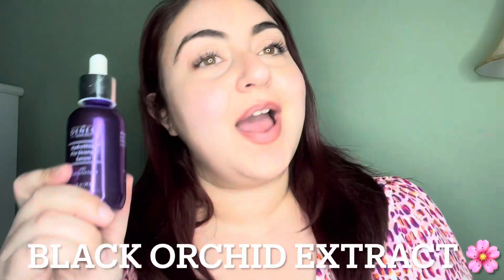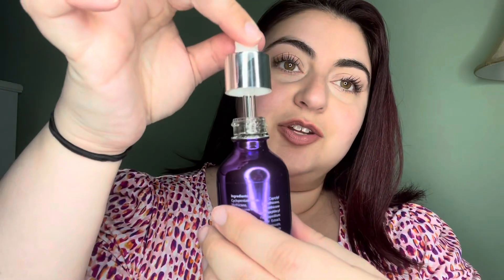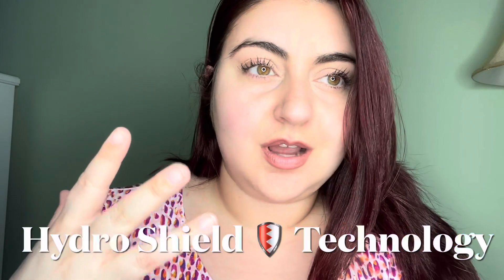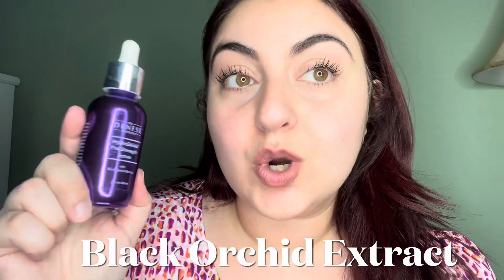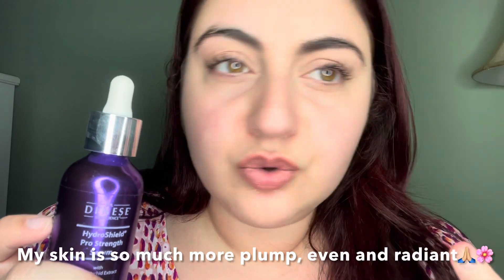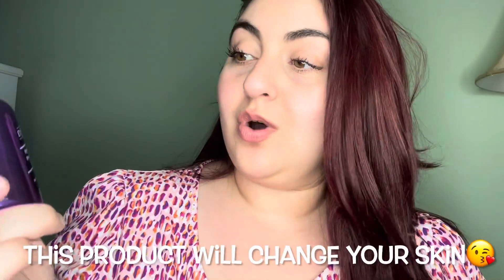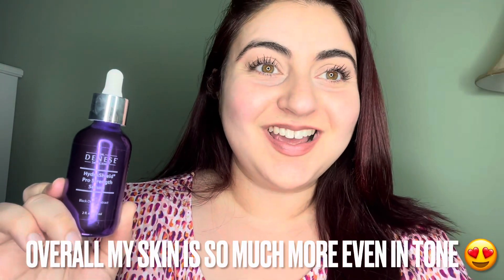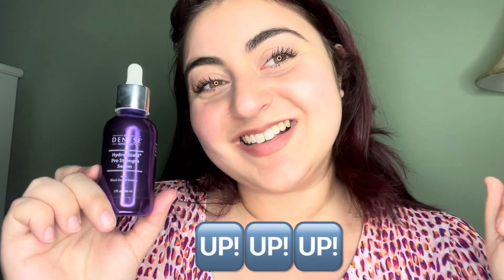🌸HYDRO SHIELD PRO STRENGTH SERUM💧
🌸💧HYDRO SHEILD PRO STRENGTH SERUM
     Hey Beauties!🌸 This is Dr. Denese’s iconic hydro shield technology meeting rare black orchid extrac🌸  I haven’t tried anything like this product. I have seen visible reduction in my fine lines and wrinkles, even skin tone and everything is so much more smoother. If you don’t believe me just try it out for yourself😉 Apply to clean face at night. Avoid using other products with retinol on the same night. Check this product out It will make you put away and stop using other products because it’s that good!!! 👍🏼💜🌸💧

✨Dr.

 🎵ALL OF MY MUSIC IS ON ITUNES, SPOTIFY, PANDORA MUSIC, GOOGLE PLUS ETC CHECK ME OUT! (I WRITE ALL OF MY ORIGINAL SONGS) Thank you for always supporting me💛

🧚🏻‍♀️✍🏻My original music can be found on all major music platforms. Would mean everything if you listened to my music I’m on itunes & spotify & soundcloud & Iheartradio also have a YouTube channel under “Emily DelBuono” Check me out now! 🫶🏼✍🏻

🏆🎶✨CHECK OUT the original song that got me on the Official Grammy Ballet- “Best Pop Solo Performance”
Emily DelBuono - ‘Water Rushes In’